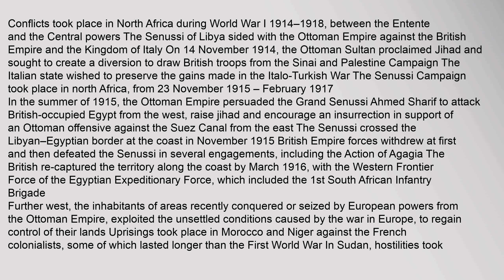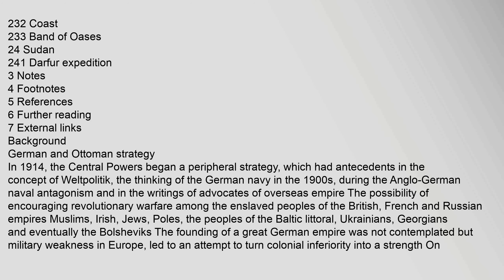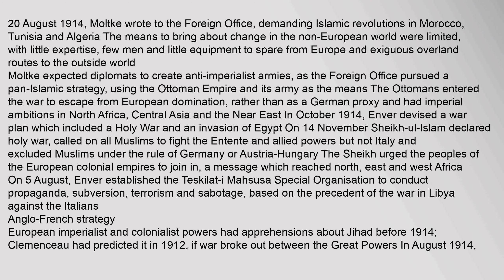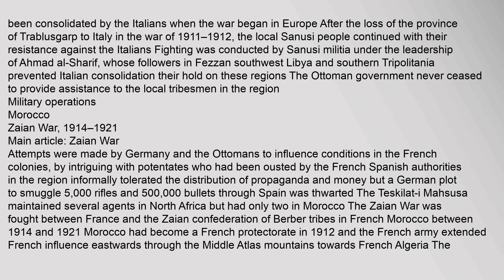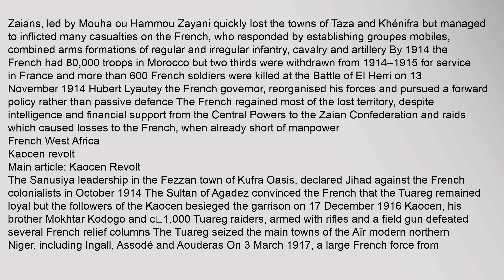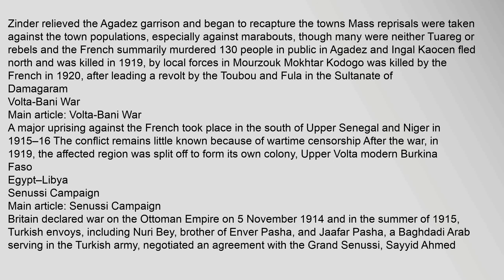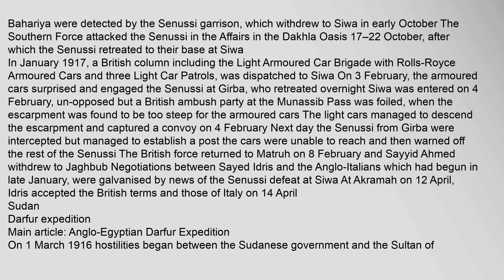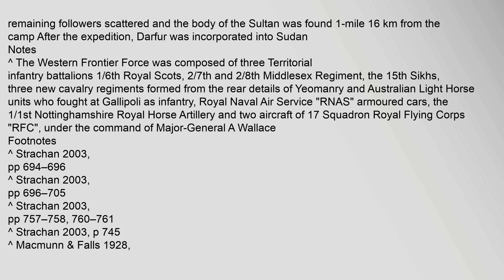Military operations in North Africa during World War I